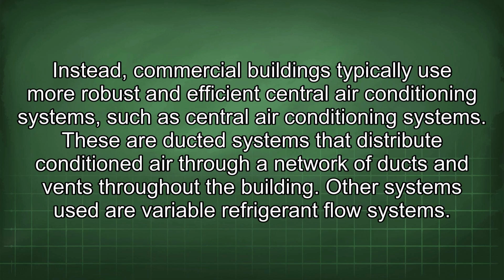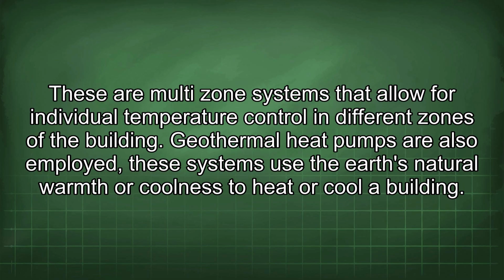Window Air Conditioners in Commercial Buildings Explained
Window air conditioners are not commonly found in commercial buildings due to building codes, energy efficiency, and aesthetics. Commercial buildings typically use central air conditioning, variable refrigerant flow, or geothermal heat pumps. These systems are more robust and efficient.